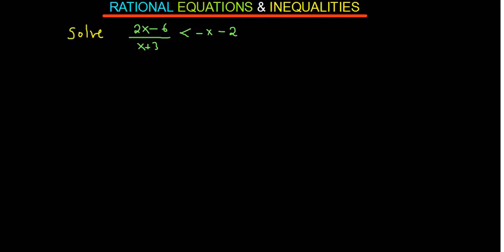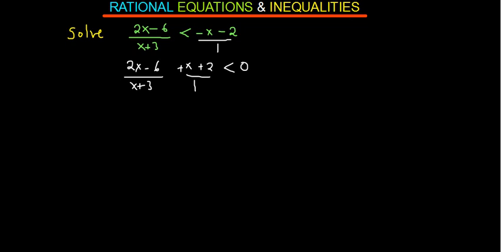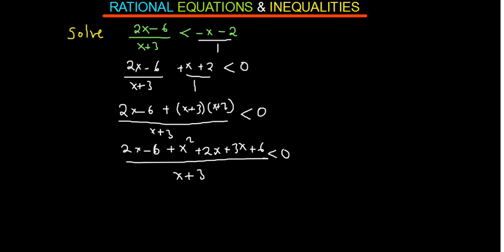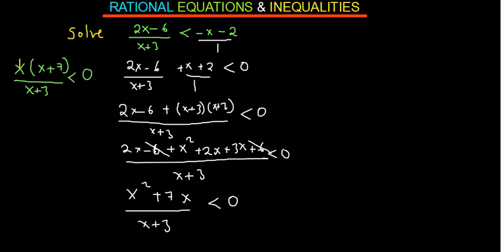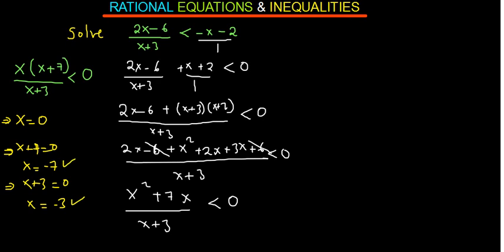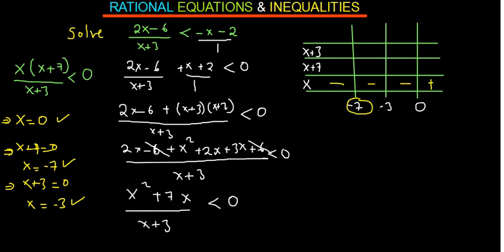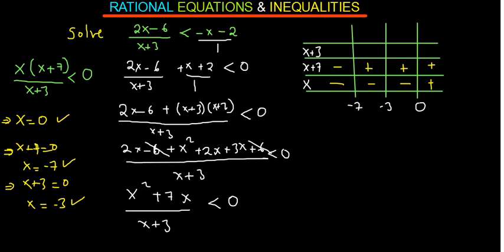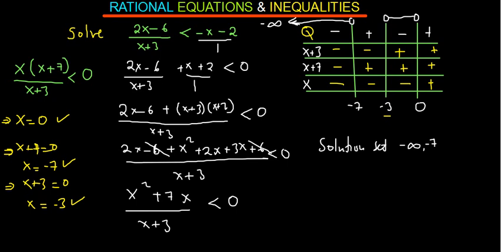RATIONAL INEQUALITIES 3